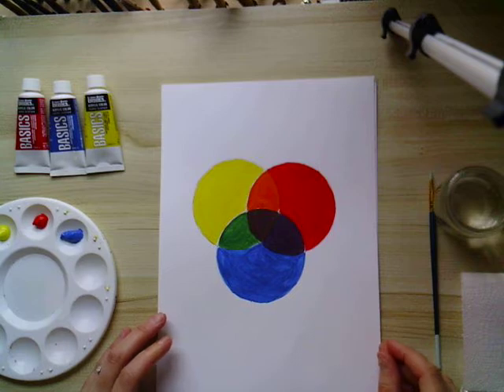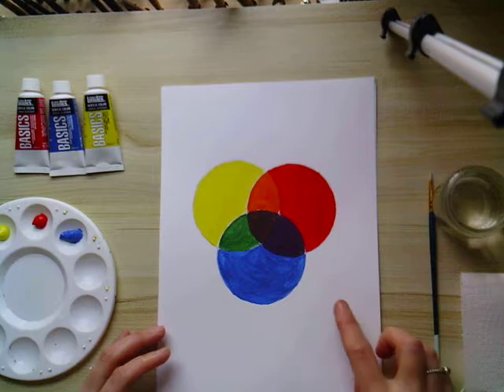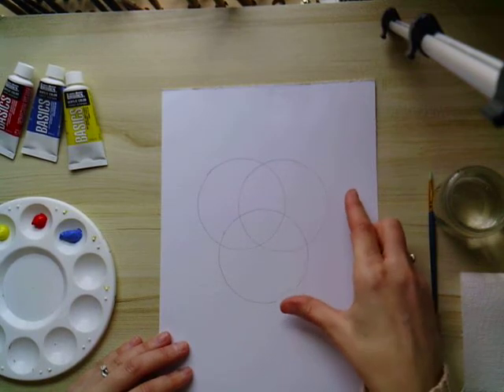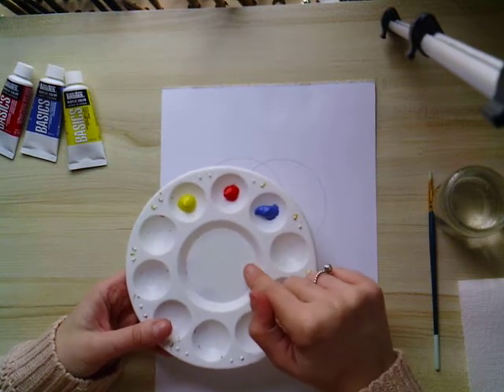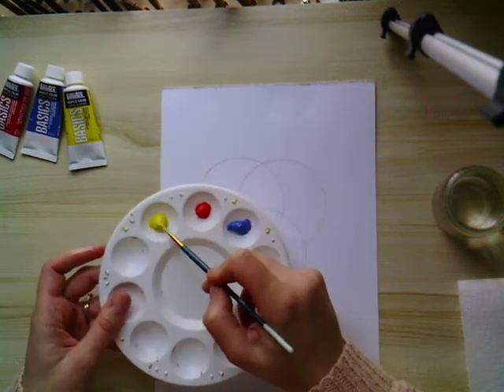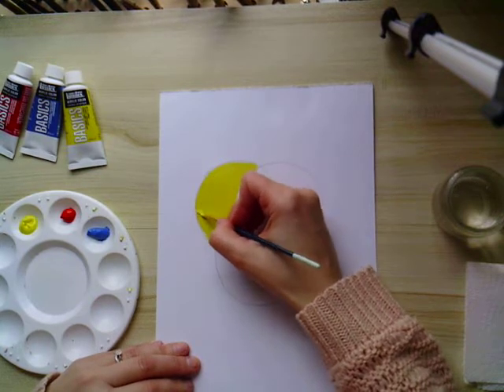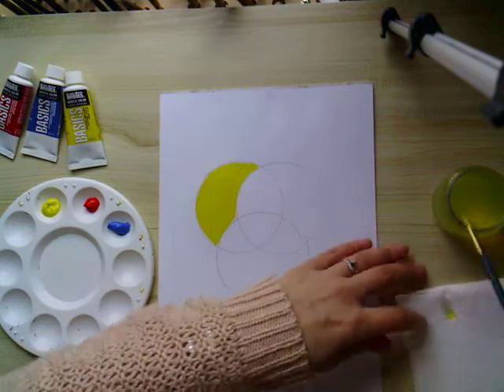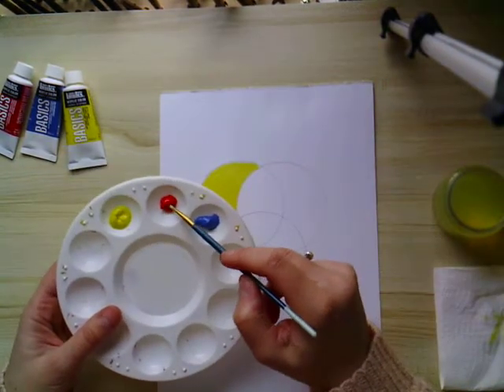The colour wheel- Young art lesson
Hi everyone, this video shows you how to create a basic colour wheel, providing an understanding of primary and secondary colours and colour mixing which is suitable for children to understand and re-create.
You can create this colour wheel using acrylic paint or poster paint.

Christine x